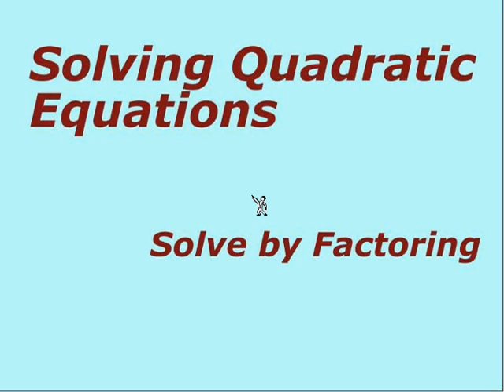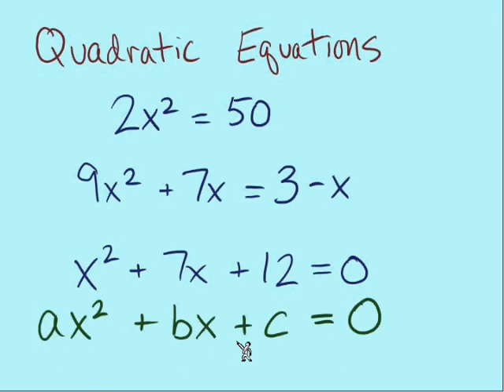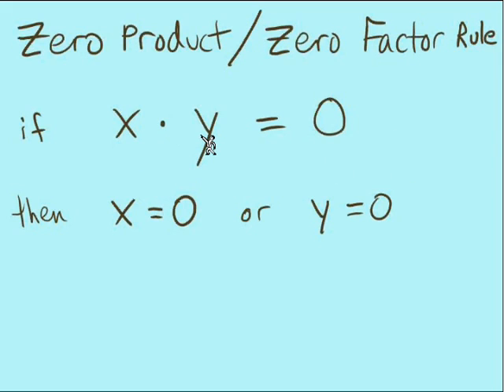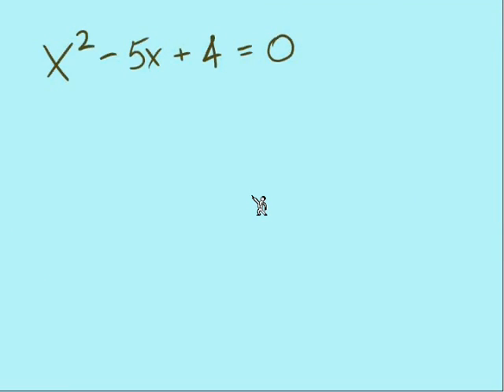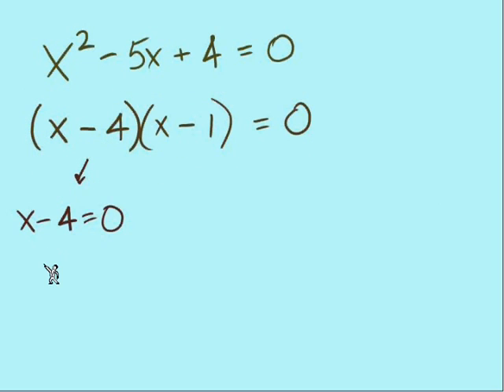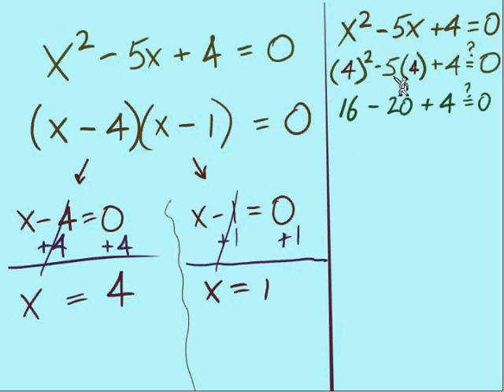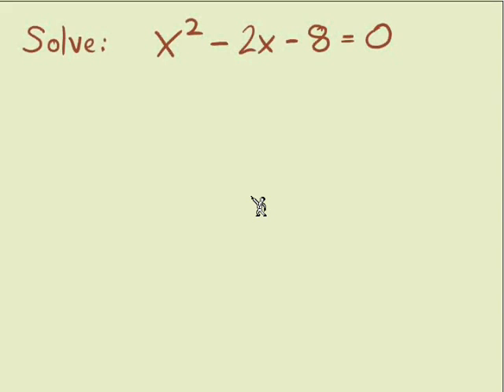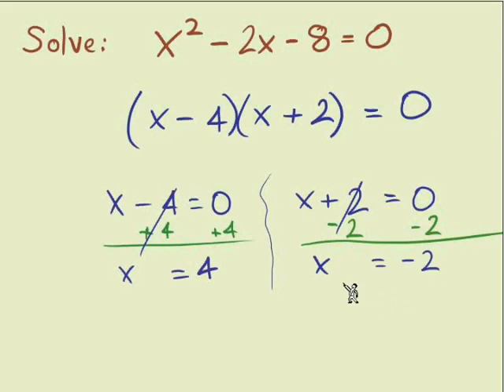Solving Quadratic Equations by Factoring Part 1 of 4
NOTE: The first example isn't until 4:19 !!!  If you are just interested in seeing examples, you might want to keep your mouse on the scrollbar, but for the FULL story, grab a pen and paper, take notes, and sit back and relax...  ;-)